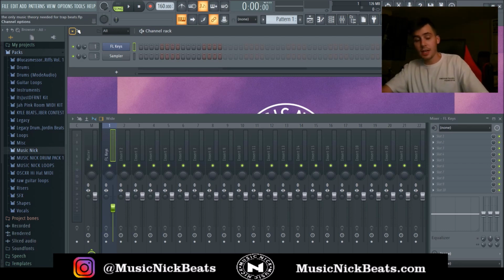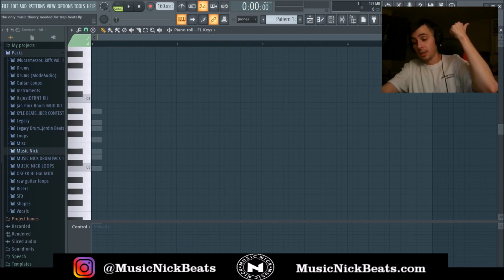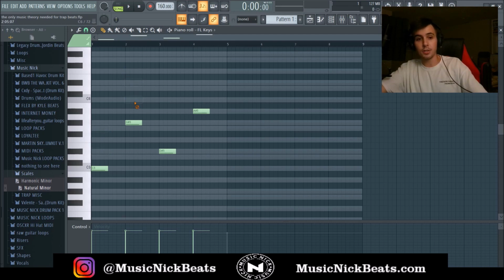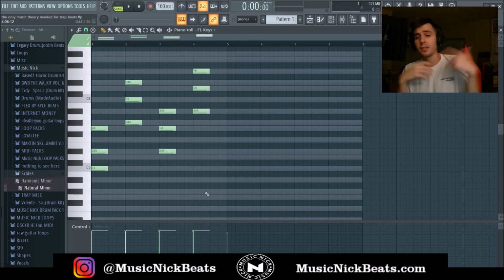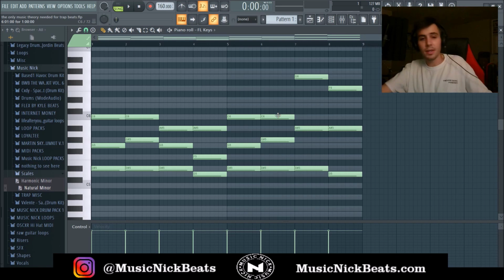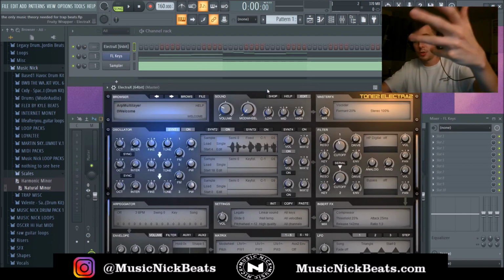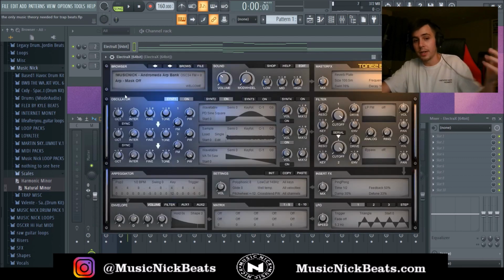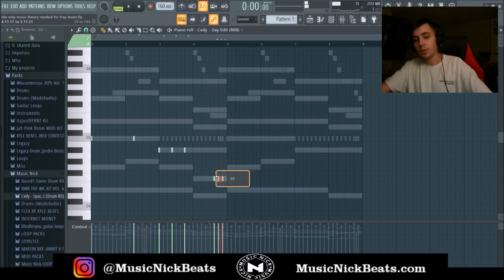Simple Music Theory for Trap Melodies (Melodies for Beginners)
How to Make Simple Trap Melodies in FL Studio | FL STUDIO TUTORIAL | HOW TO MAKE BEATS

Today we talk about scales and chords. Specifically, the difference between scale degrees and chord degrees and how we can use this knowledge to simple write effective melodies for trap beats.

Twitter trap beat in fl studio (how to make beats)